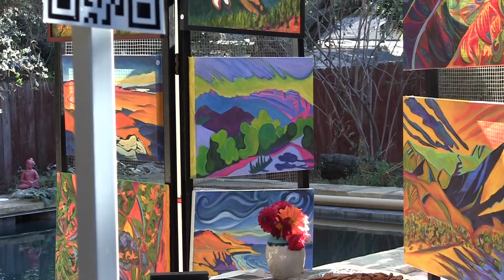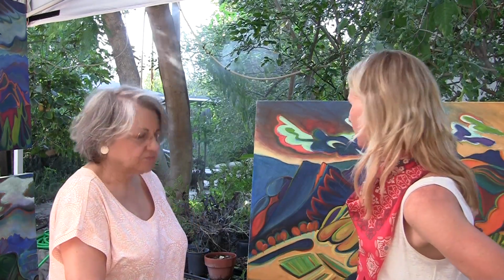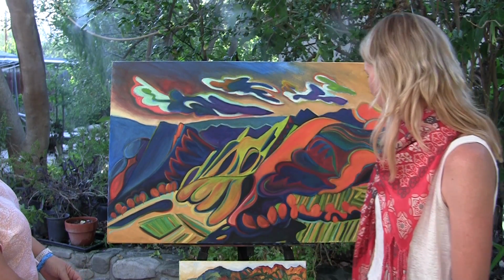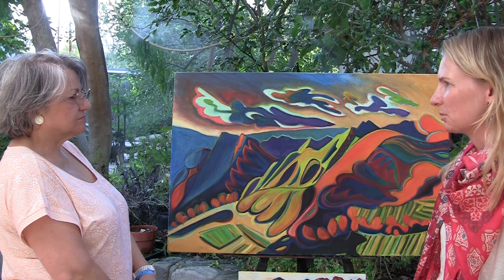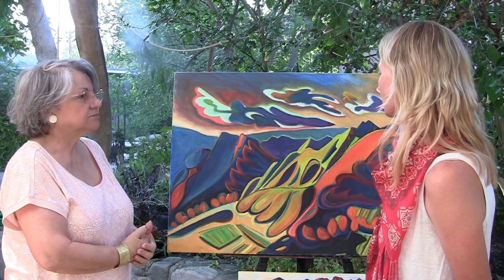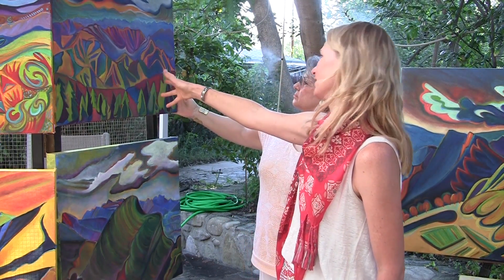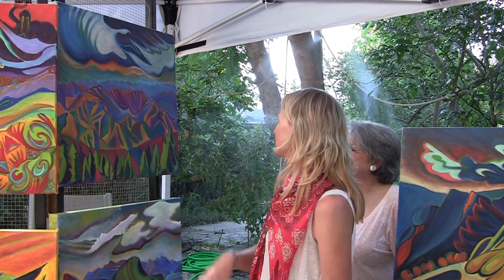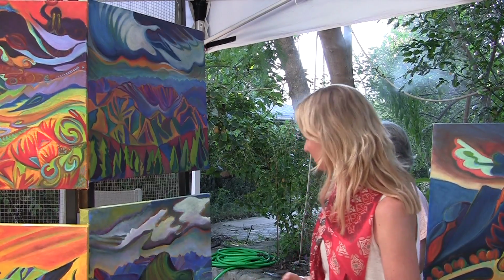Ojai Studio Artists - OSA - 2015 Tour - Susan Guy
A studio visit with Susan Guy, an expressionist, plein air painter, and environmental activist. This is part of a series of video clips produced and published by Anca Colbert, with the kind assistance of Chris Ritke, for "Arts About Town,".  Over time, the Video Clip Project will document the many artists and other significant players who create the complex mosaic of the visual arts life in Ojai.